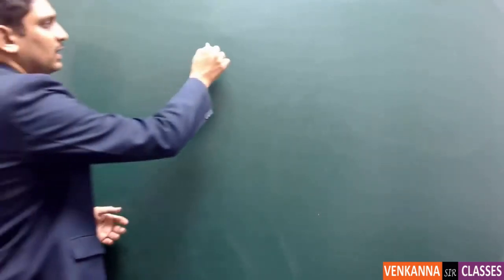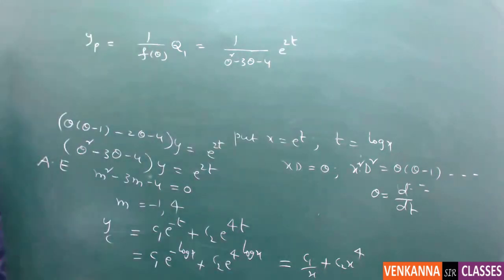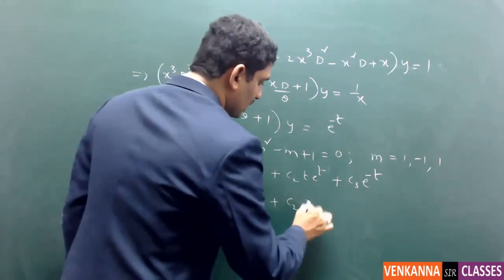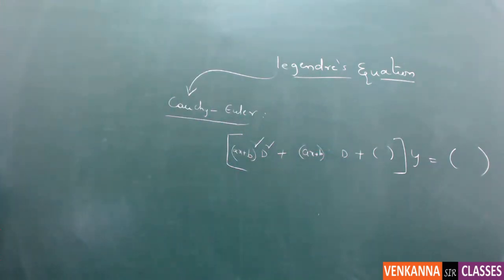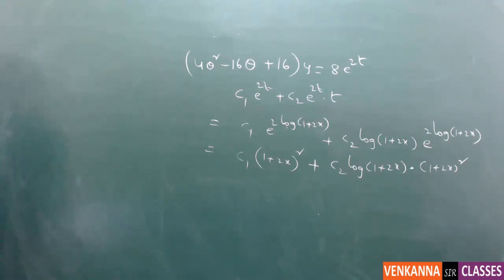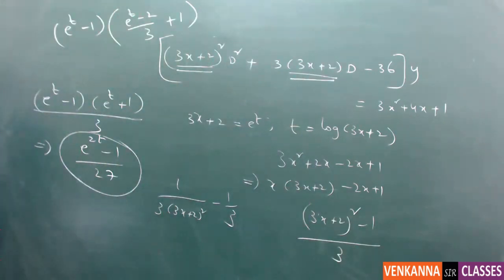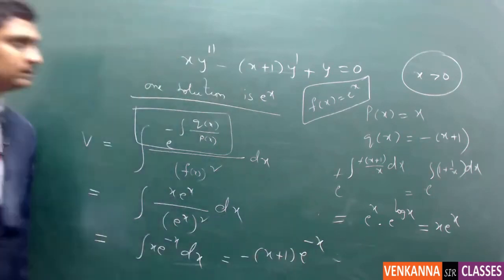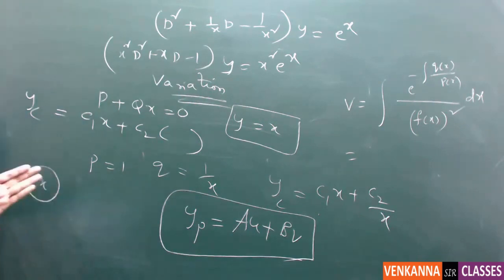Lecture 64_9